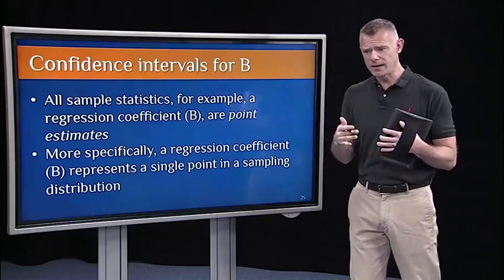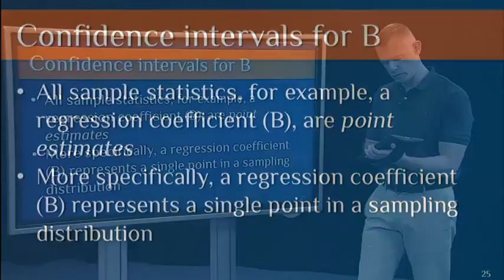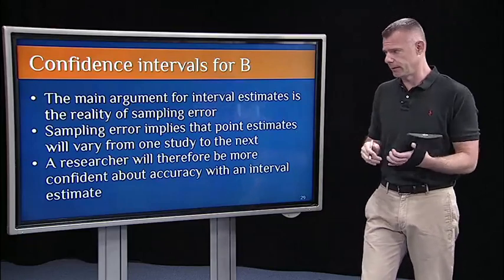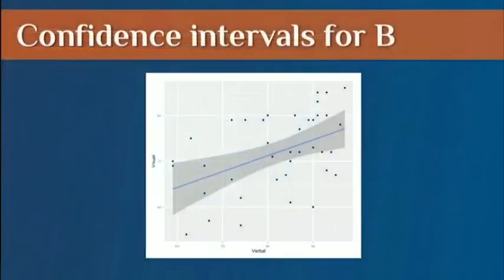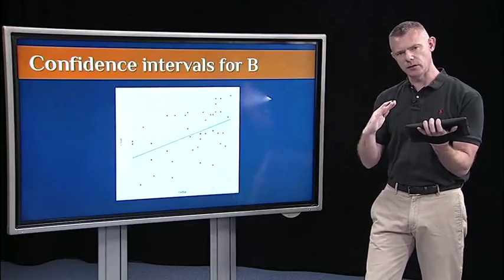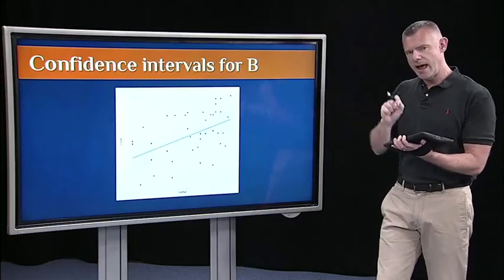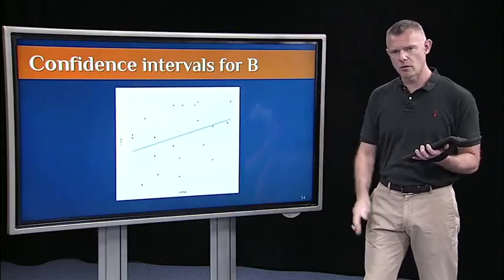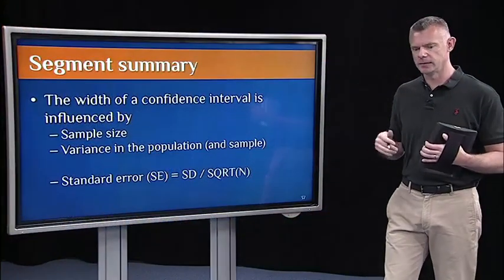Lecture 10 - Conf. Intervals (2/2): Confidence intervals for regression coefficients